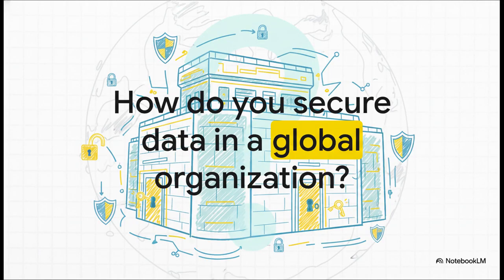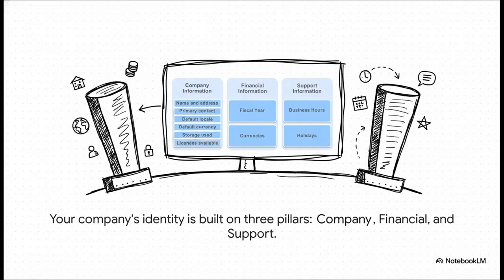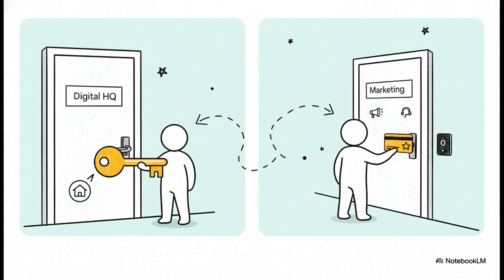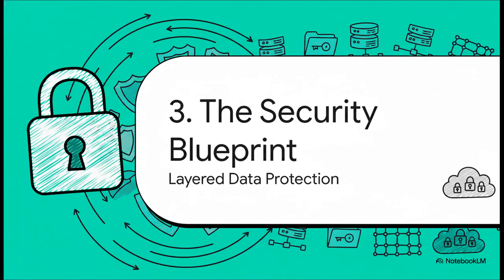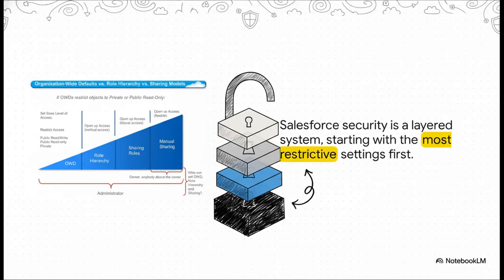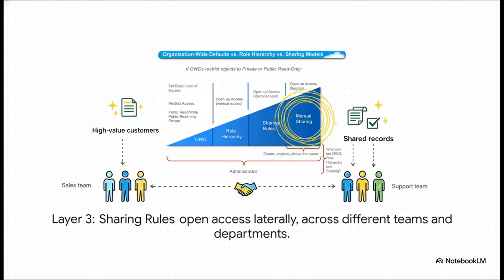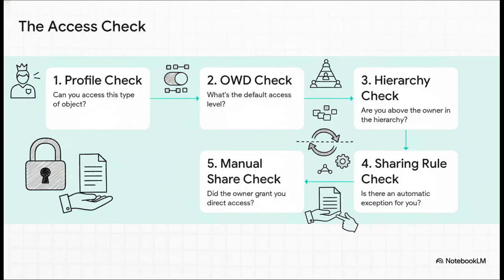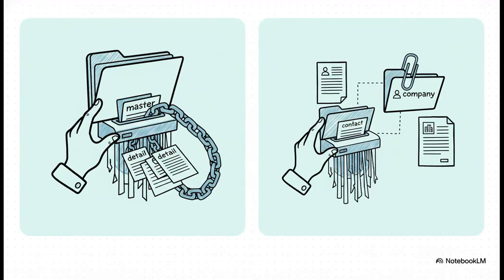Salesforce Overview_ Beginners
Salesforce admin overview in simple terms which is useful for the freshers to understand.
1. Organization and User Setup
2. Security and access models
3. standard and custom object architecture
4. Sales & Service cloud application.
5.Data Management and Analytics
6. Workflow and Process Automation